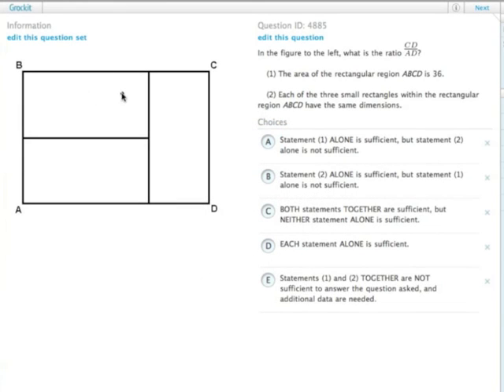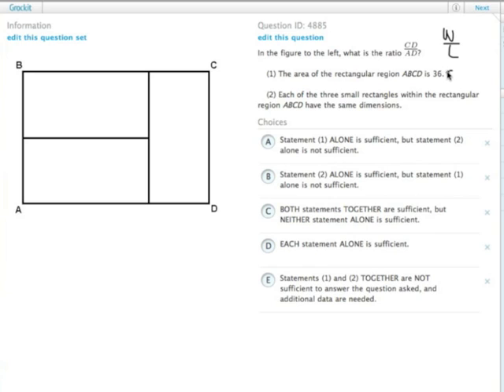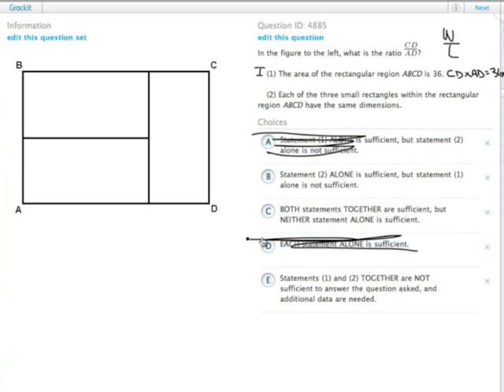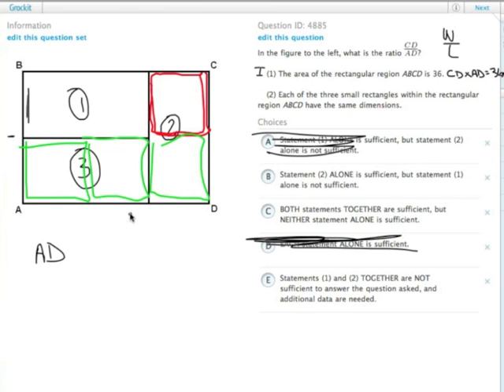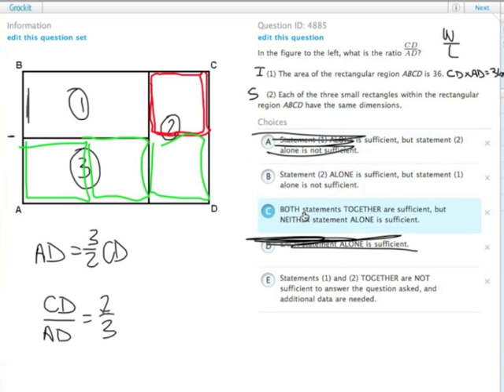Grockit GMAT Quantitative - Data Sufficiency: Question 4885